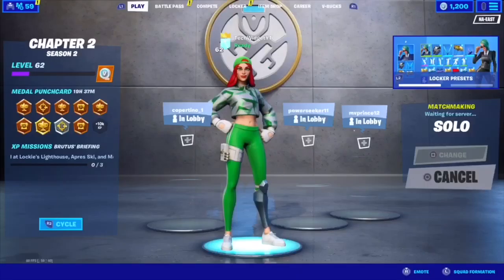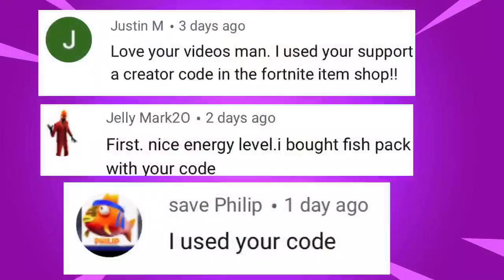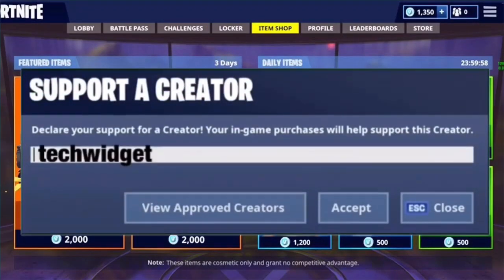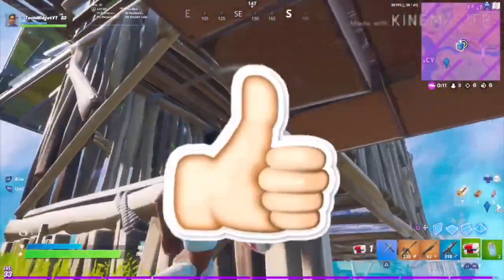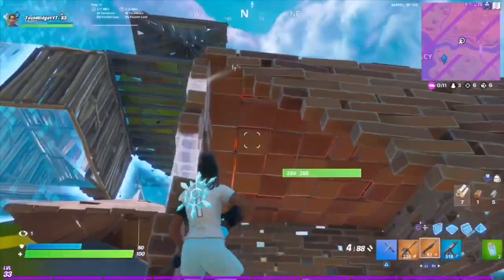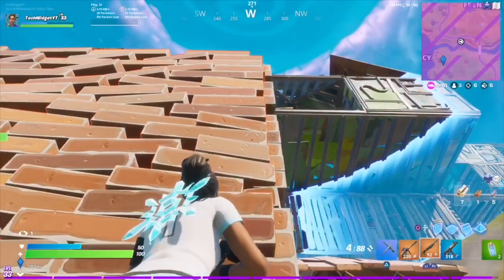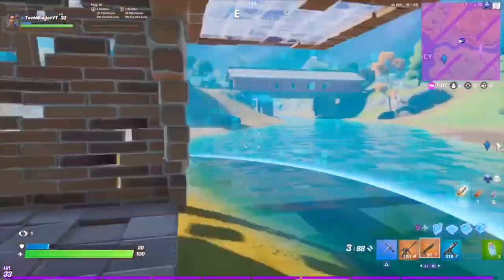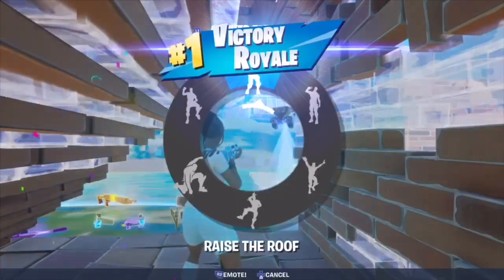(NEW METHOD) How To Get *BOT LOBBIES* In Fortnite Chapter 2! PS4, XBOX, PC, MOBILE, SWITCH!